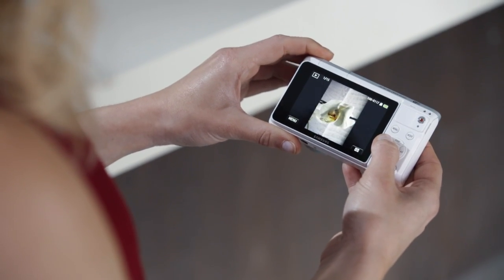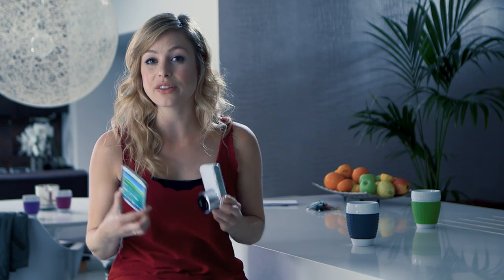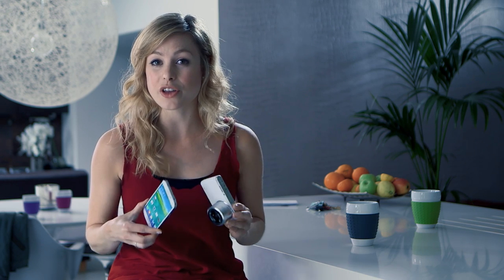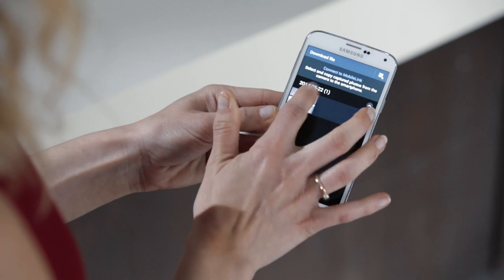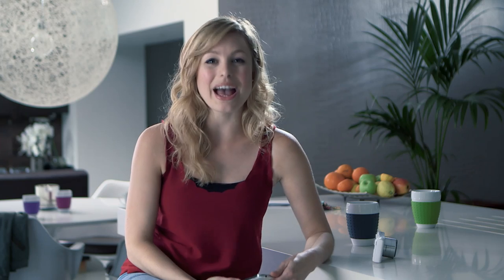Samsung NX Smart Camera | How To: share your photos via Wi-Fi & NFC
Samsung Photo Beam lets you send photos to anybody with just the touch of your camera. Simply tap your SMART CAMERA on any NFC-compatible smartphone to automatically share whichever image you're currently viewing. It's that simple.